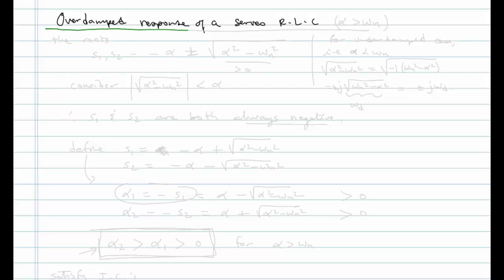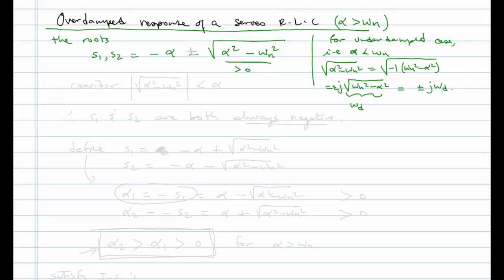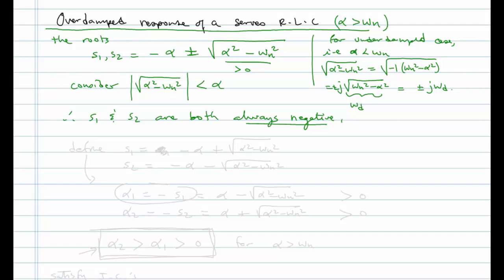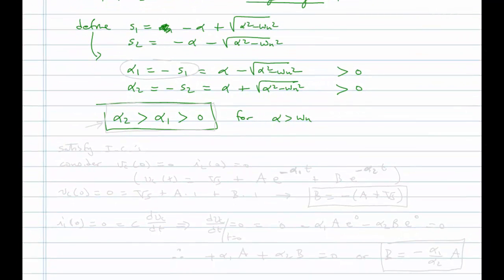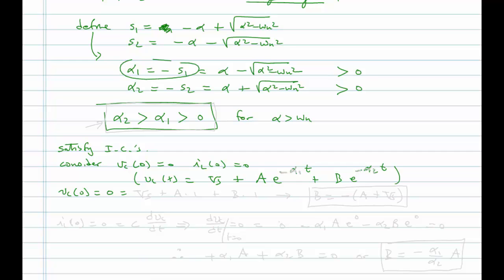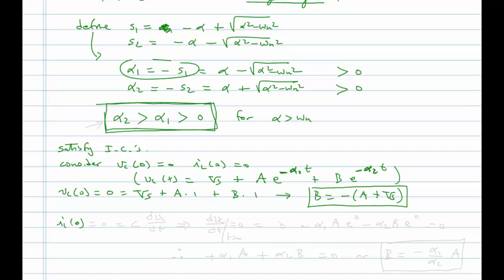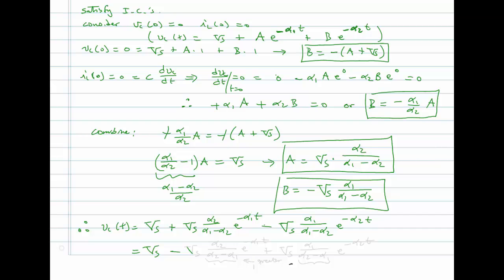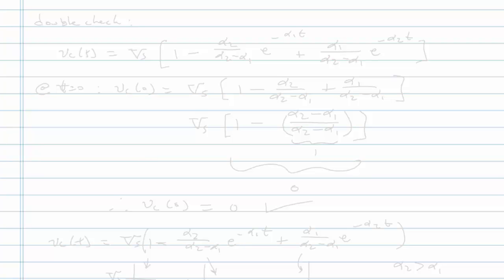The Series RLC Overdamped response (TR-2.6)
In this lesson the exponential solution for the series RLC circuit found in TR-2.4 is applied to the OVER-DAMPED case, and the initial conditions are satisfied.   The complete solution is shown to contain the DC particular (forced) response plus two exponentially decaying homogeneous (natural) components.  The video ends with a MathCad spreadsheet that shows how the complete response changes as the value of R is changed.